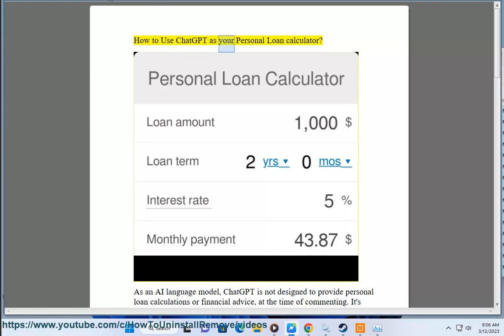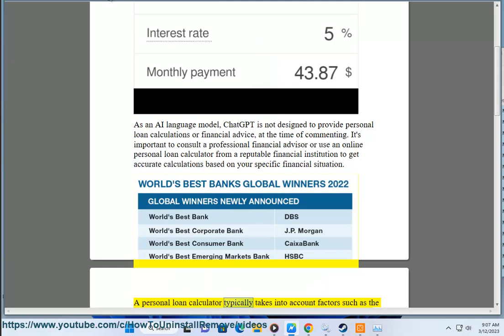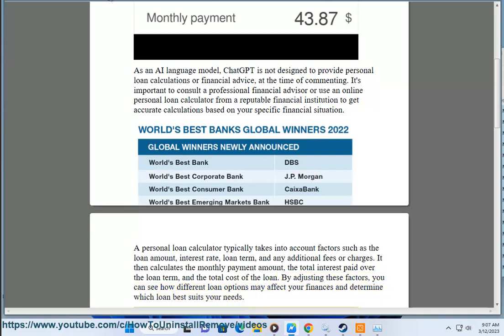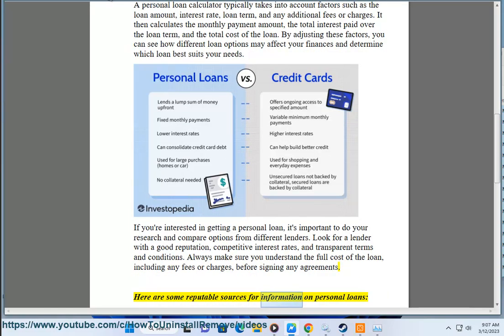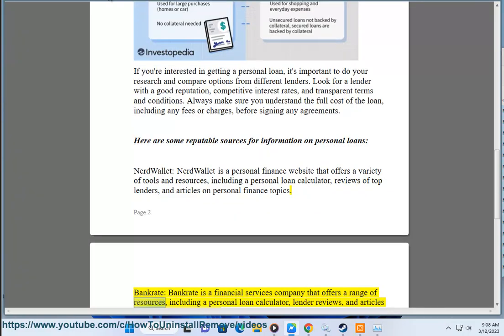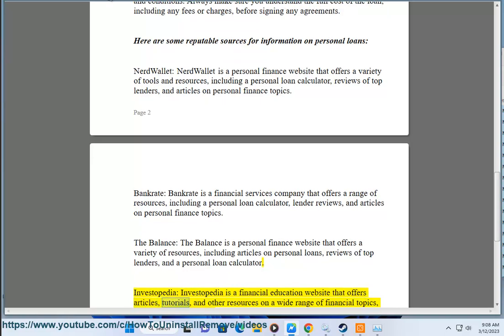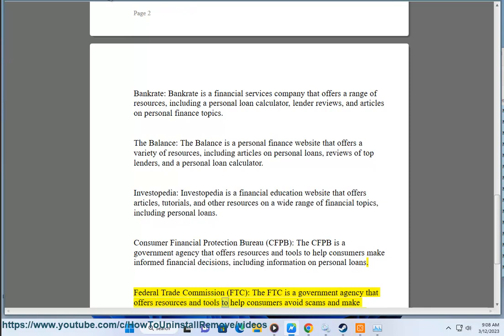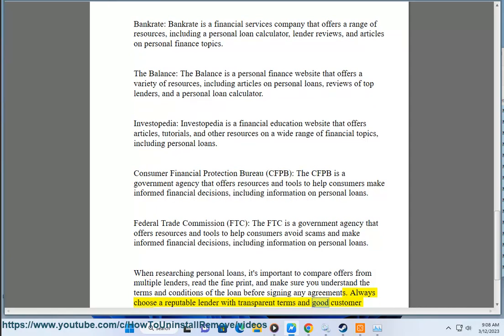Use ChatGPT as your Personal Loan calculator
Here's how to Use ChatGPT as your Personal Loan calculator.